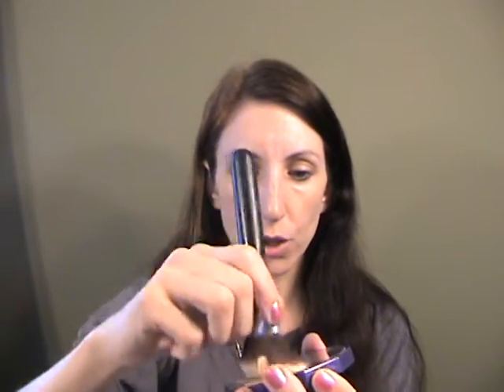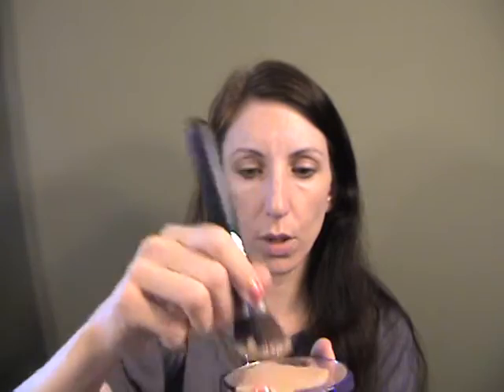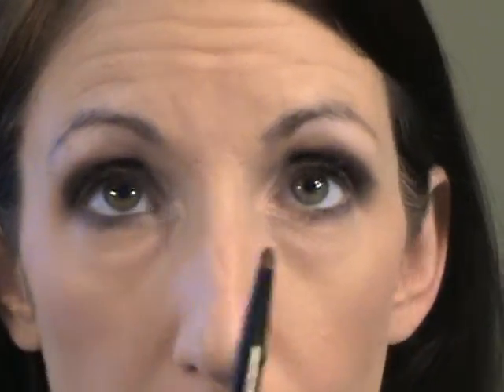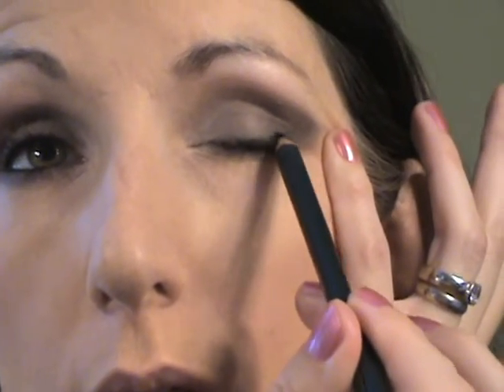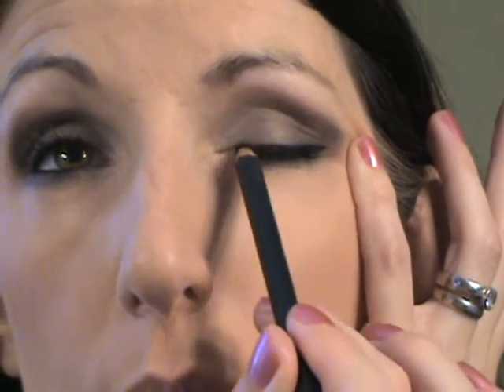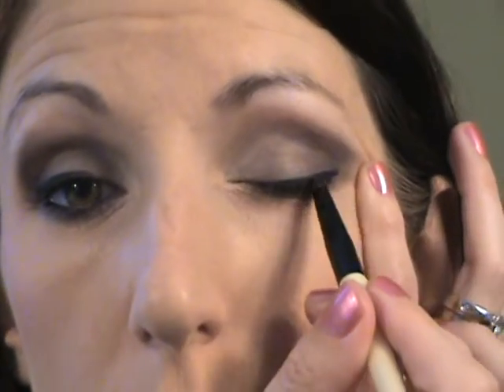FOTD! Easy smokey eye! Hourglass, UD, Illamsqua, Llorac, BUXOm, OCC, CG, MAC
I am wearing:

Hourglass Veil
Hourglass Immaculate
CG outlast
BB corrector
NARS concealer
UD NAKED powder
MAC Nude on Board
LORAC pink petal
EA Rose highlighter
Skindinavia spray
CG liner Seduce
Smashbox trio
MAC smolder
OCC momento and vintage
Illamasqua brow in motto